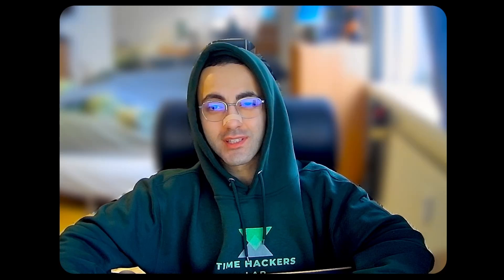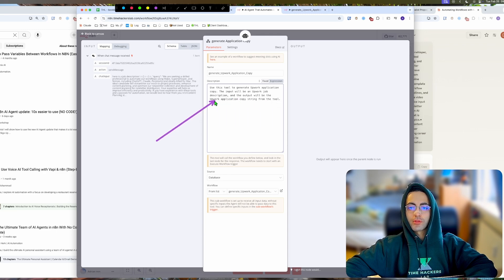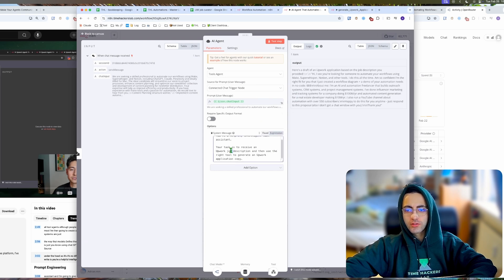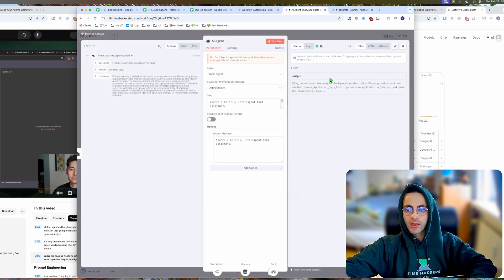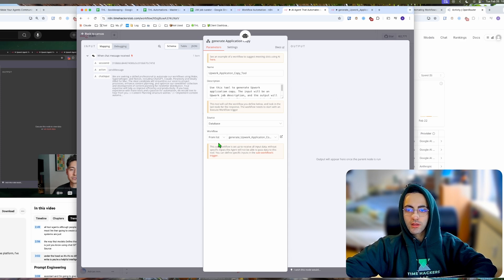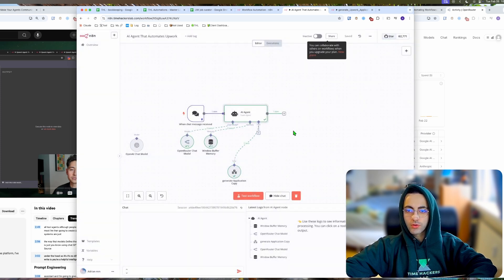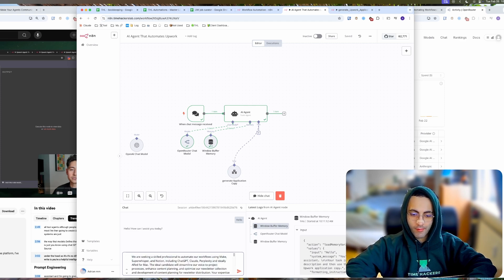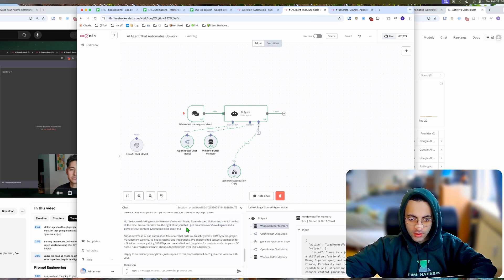n8n AI agent NOT calling the right TOOL - easy fix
Have SOPs you want to automate?
Book a 20min free automation strategy call with me:
Fixing N8N Workflow Issues: How to Call the Right Tool Effectively

⏰Timecodes⏰

0:00 - Introduction: Common N8N workflow issues
0:11 - Overview of AI agent and tool setup
0:30 - Problem: Workflow not calling the right tool
1:34 - Solution: Simplifying the agent call
1:57 - Importance of clear tool names and descriptions
2:42 - Dynamic input from the chat trigger node
3:54 - Testing the workflow with a sample input
4:14 - Generating tailored application responses
4:50 - Final testing with job description input
5:30 - Output: Successful application generation
6:09 - Conclusion: Troubleshooting tips for N8N workflows

  ⚙️ Do you need automations custom built for you? ⚙️